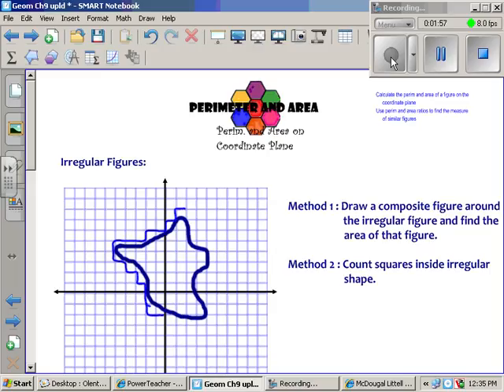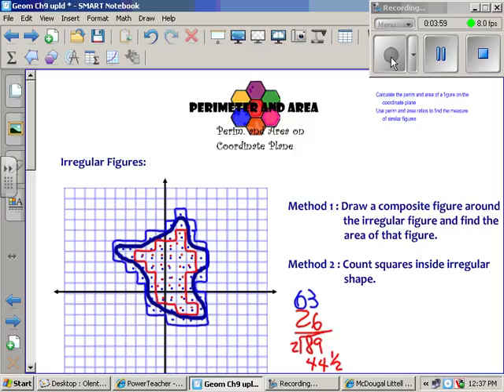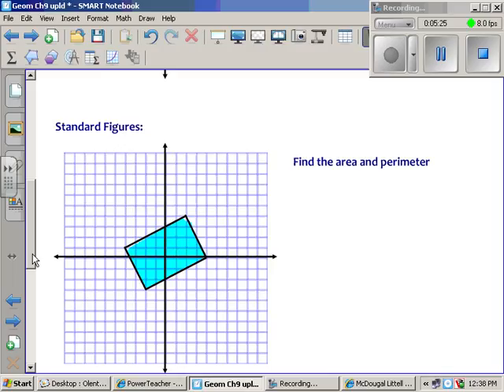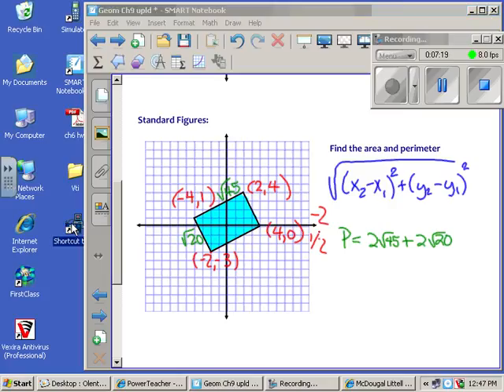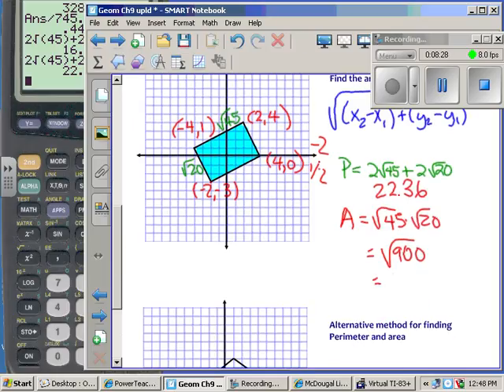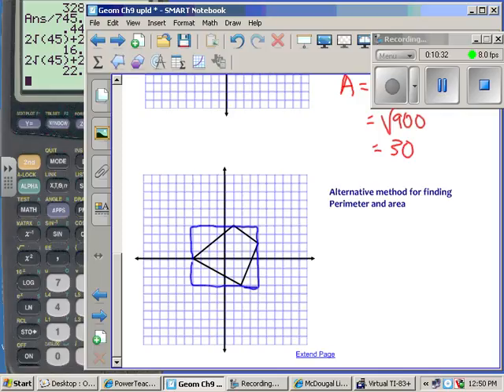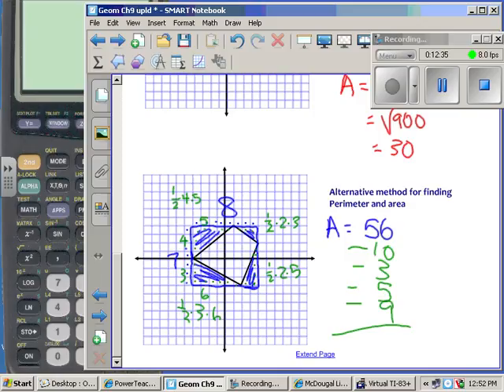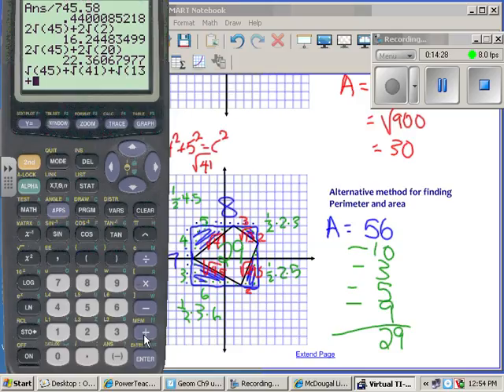archer geom 3 28